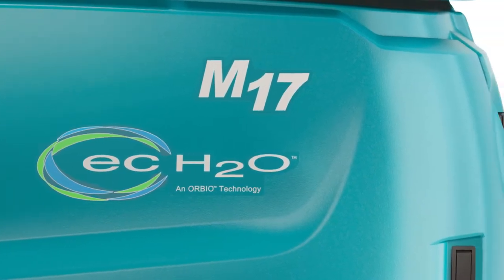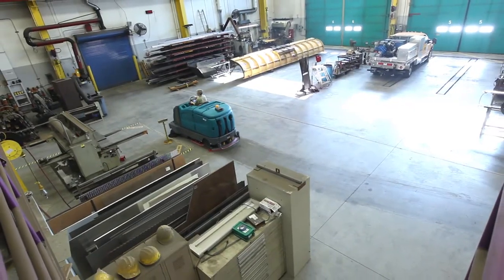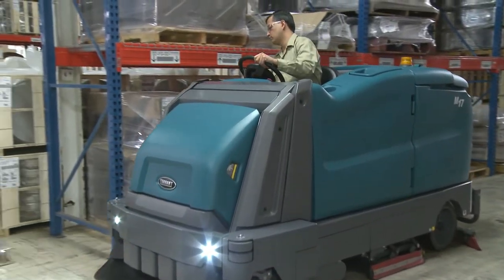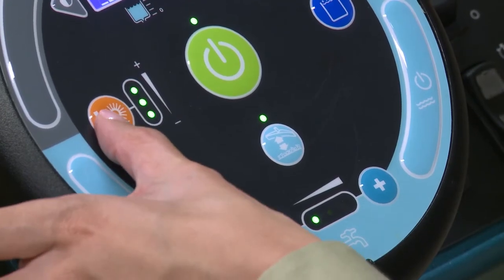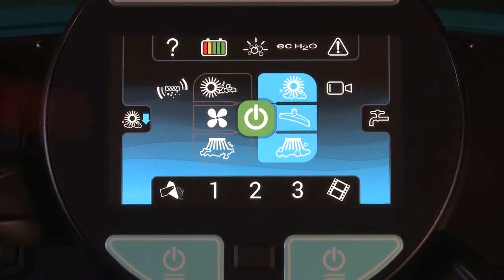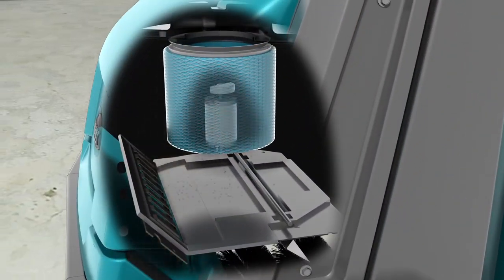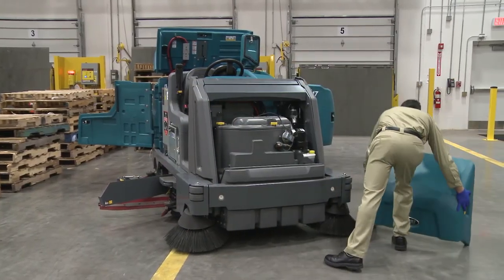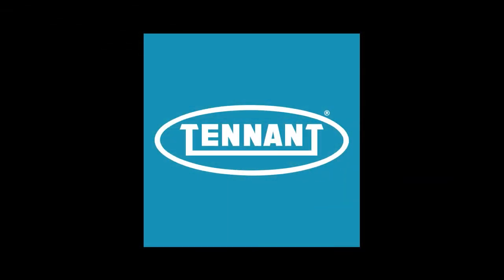Tennant M17 Battery-Powered Sweeper-Scrubber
An innovative, high-performance battery-powered sweeper-scrubber focused on delivering customized solutions to meet customer needs. The M17 Battery-Powered Sweeper-Scrubber cleans effectively in just one pass, enhances indoor air quality, and improves operator and supervisor experience, all in one machine.